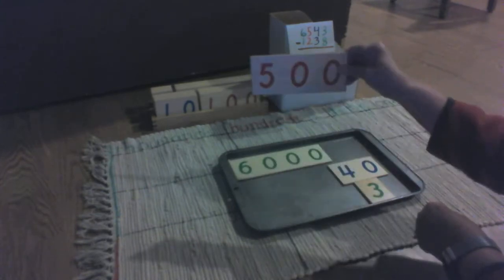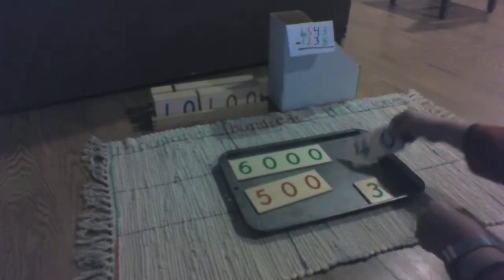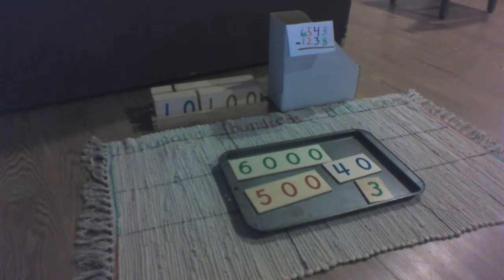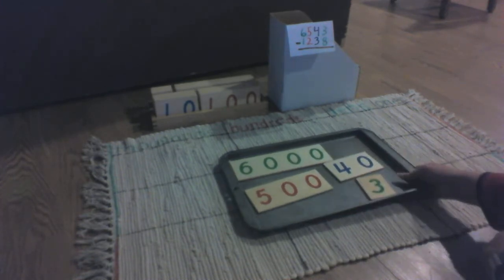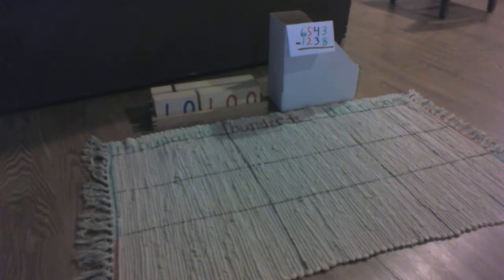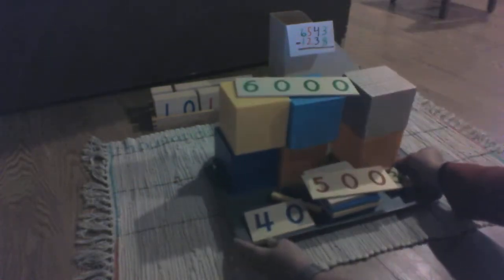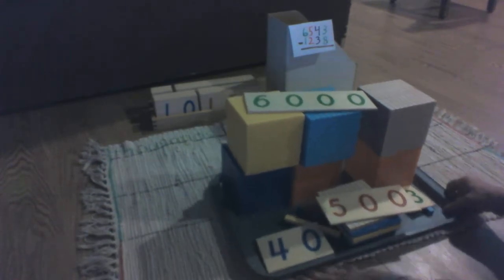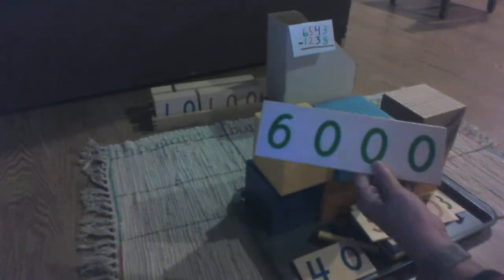Subtraction using Base 10 Blocks-- it shows how to borrow (2nd & 3rd grade)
In this video, I am showing how to borrow when I subtract using Base 10 Blocks.  I am borrowing from the tens position to give to the ones.